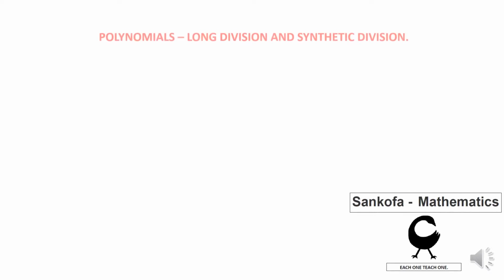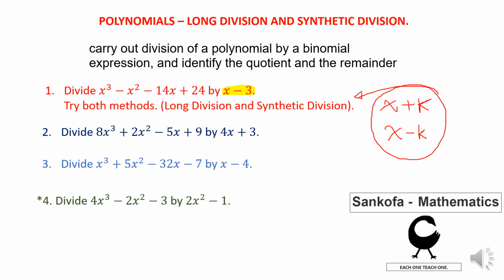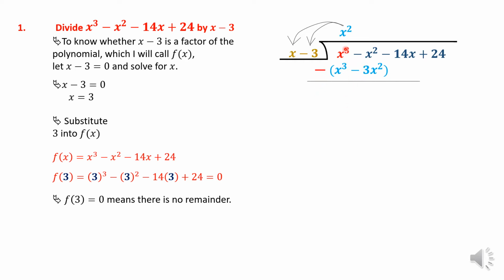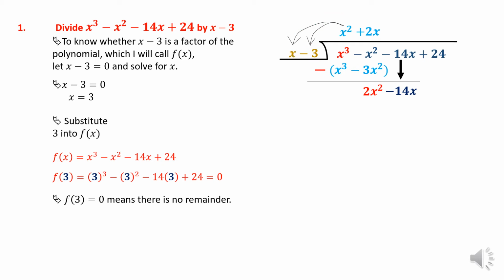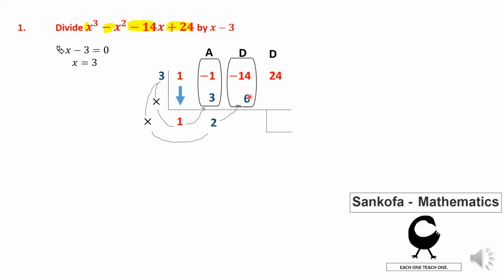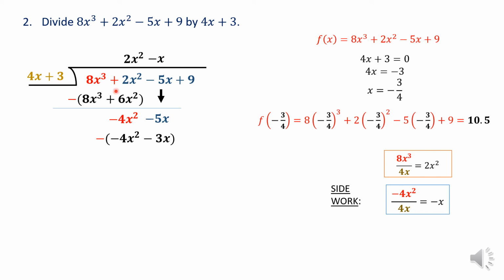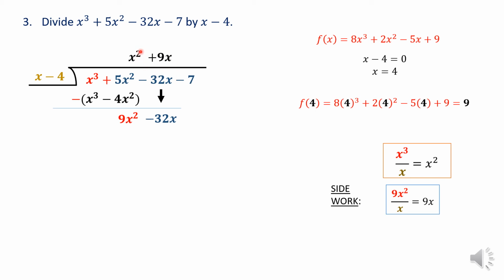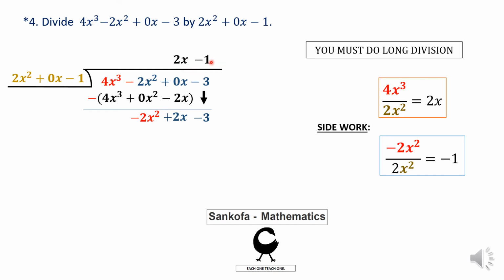Long division and Synthetic division of polynomials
carry out division of a polynomial by a binomial expression, and identify the quotient and the remainder